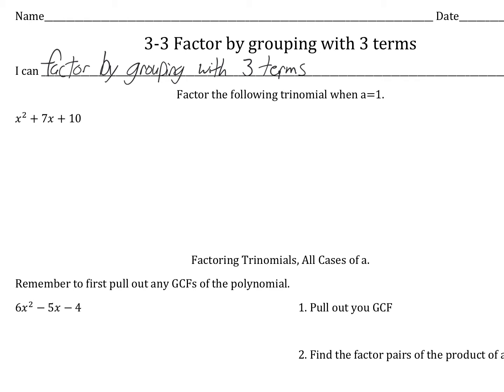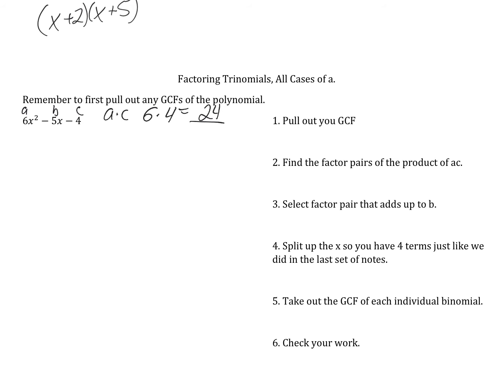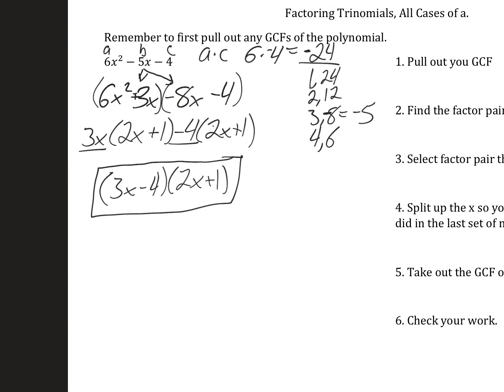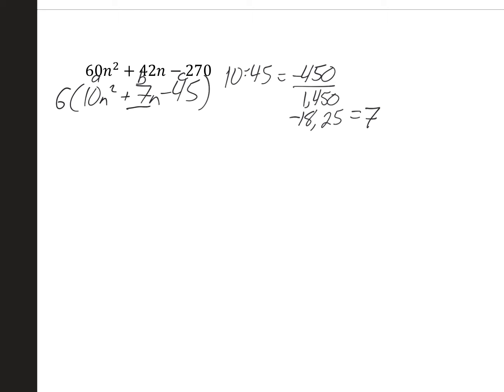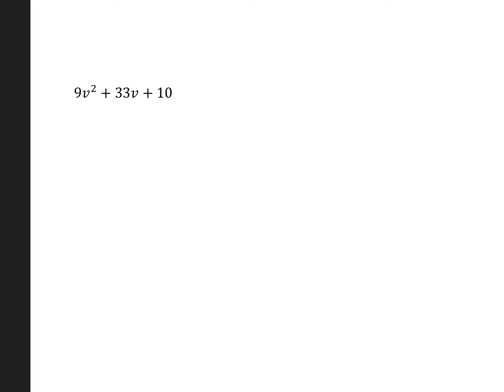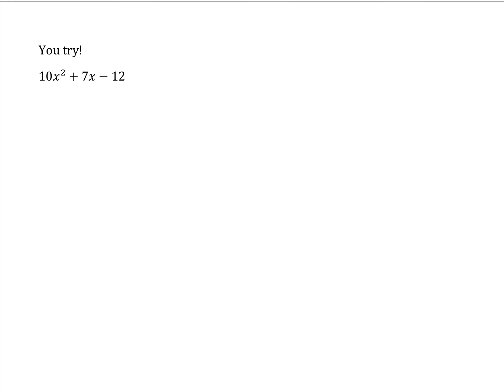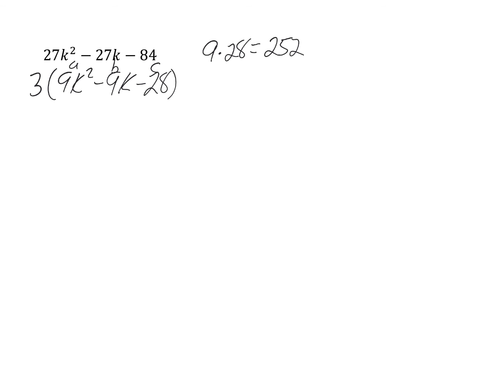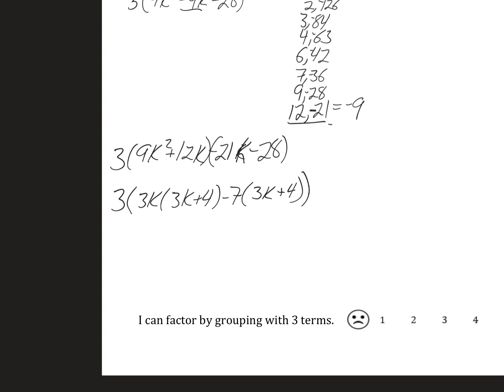Alg. 2 3-3 Factor by grouping with 3.mp4